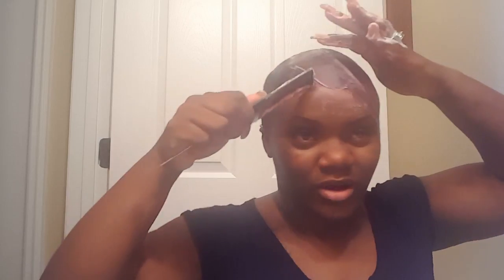How to mold a short cut | How to mold a pixie cut FULL INSTRUCTIONS EASY 1-2-3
Learn how to mold a short cut or mold a pixie cut. I get a lot of questions from clients on how to mold there hair when they are at home or what to do if there short style messes up and they don't have time to get back to the salon. In this video I detail how to mold your short style or pixie and what products to use when doing the mold.

In this tutorial I detail how to detangle and blow dry kids hair. This technique can also be used to blow dry and detangle natural hair or relaxed hair. We always find it complicated to detangle and blow dry his hair without them screaming. This video details how easy it is to detangle and blow dry anyone's hair and it can be used on any hair texture.

How to mold a short cut
How to mold a pixie cut
pixie cut mold technique
short hair mold technique
How to use Nairobi foam wrap
How to mold a fauxhawk
How to maintain a short cut
How to detangle kids hair
How to detangle natural hair
How to detangle hair
How to blow dry kids hair
How to blow dry natural hair
How to blow dry your hair
How to blow out natural hair
How to blow out kids hair
How to blow out hair
How to blow dry and detangle hair
How to blow dry and detangle kids hair
How to blow dry and detangle natural hair